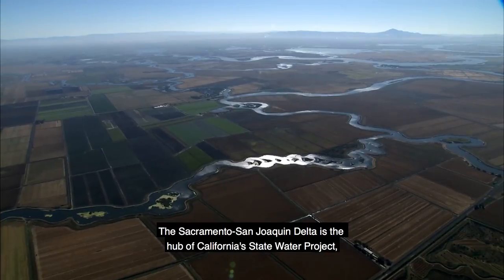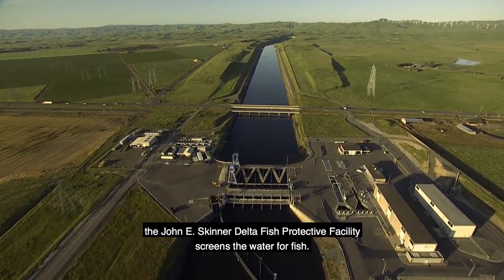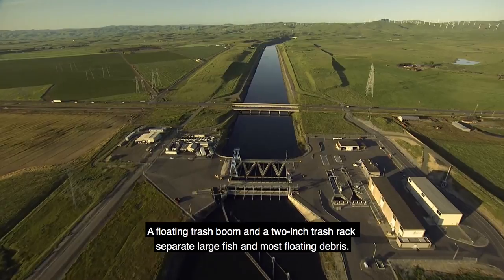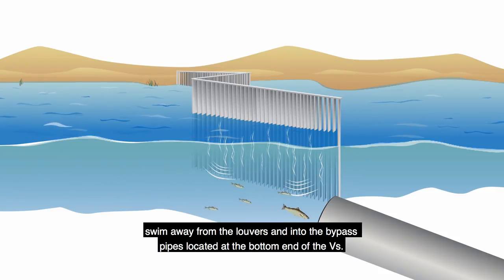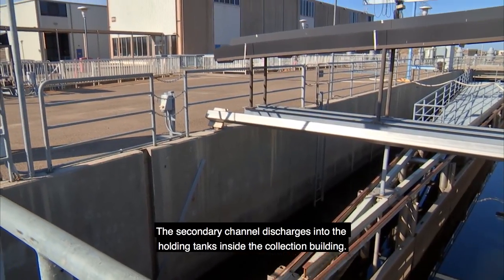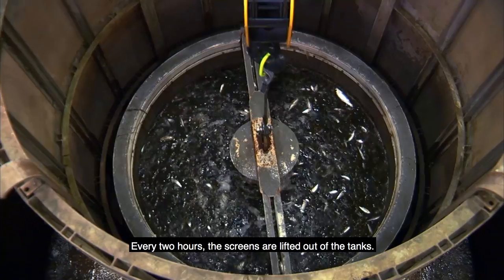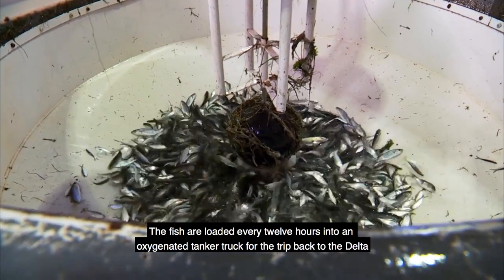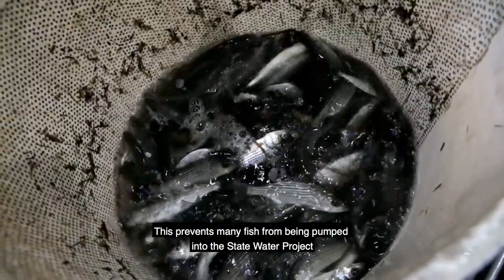The Skinner Fish Facility – with Captions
Explore how the Department of Water Resources protects fish while providing water to millions of Californians.

This version is with Open Captions.